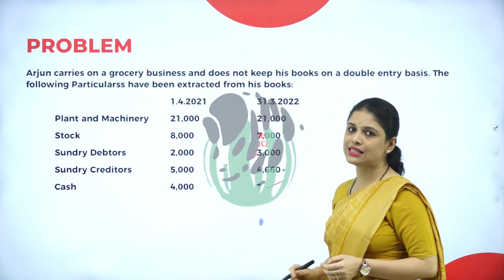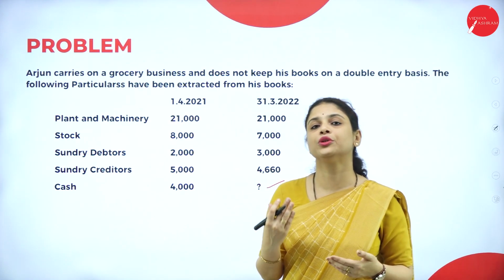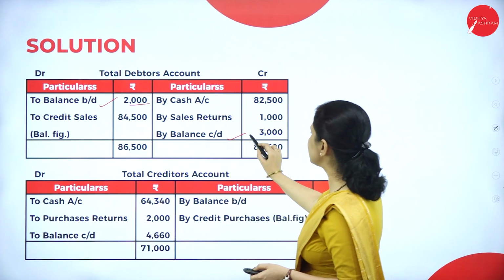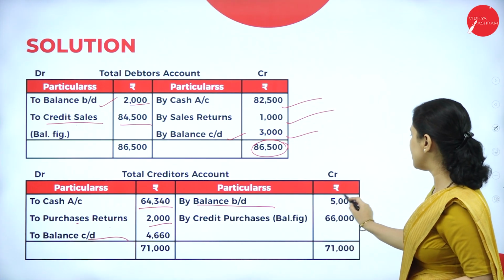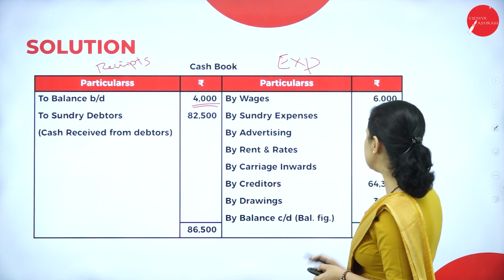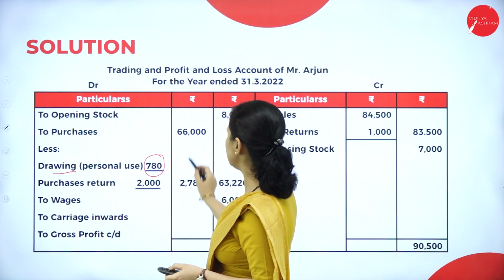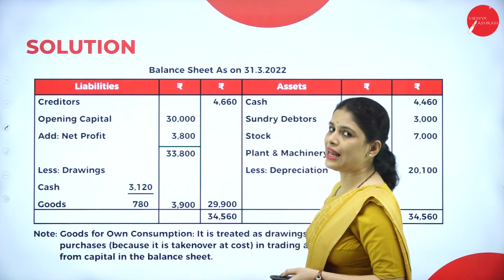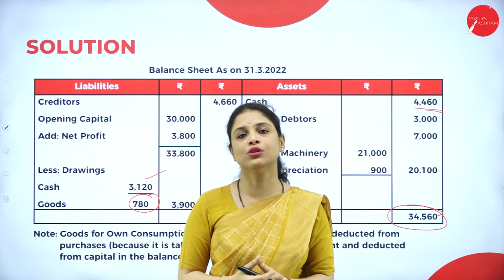DAY 10 | AFA | II SEM | B.COM | PREPARATION OF ACCOUNTS FROM INCOMPLETE RECORDS | L2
Course :  B.COM
Semester : II SEM
Subject : ADVANCED FINANCIAL ACCOUNTING
Chapter Name : PREPARATION OF ACCOUNTS FROM INCOMPLETE RECORDS
Lecture : 2